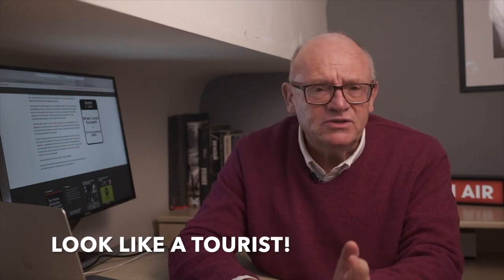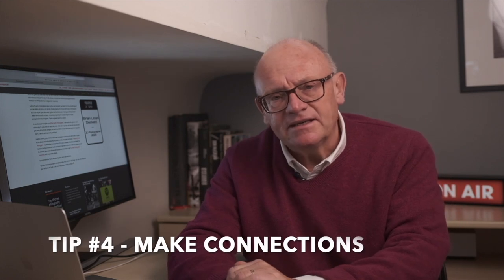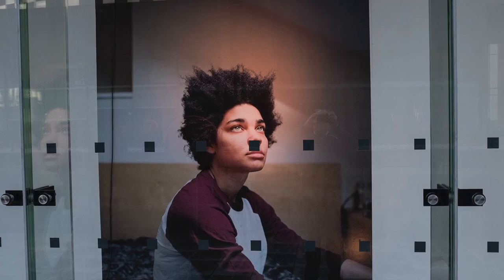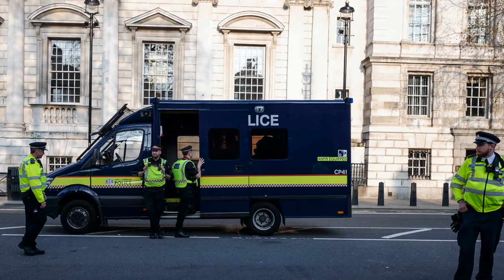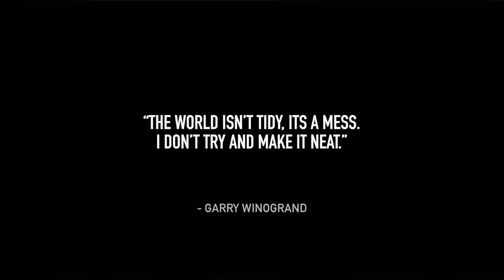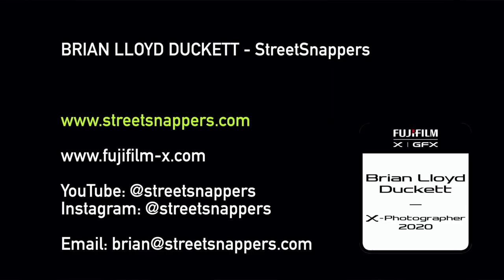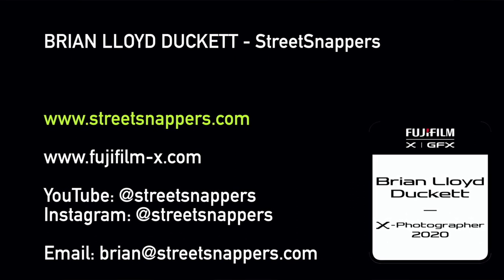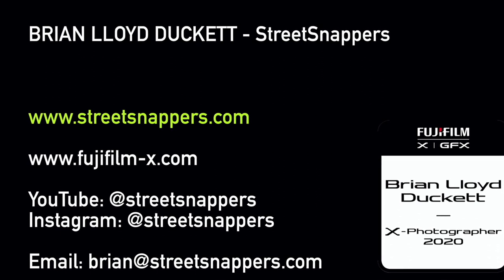Introduction to Street Photography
I recorded this video in collaboration with Fujifilm for the Cambridge Photography Week 2020. It wasn't intended for YouTube but I thought it could provide a useful introduction for anyone new to street photography

I've got a great schedule of videos lined up for 2021 and the small income I get from YouTube and from you lovely people is an enormous help in these difficult times when workshops are impossible to run.

I'm the Founder and Course Leader at StreetSnappers, an organisation which provides street photography workshops and courses in London and across the UK and in Venice, Lisbon, Prague and Paris. Whilst I'm an Official Fujifilm X-Photographer (ambassador), this channel is for everyone, irrespective of what sort of gear you use - including film users!

The gear I use